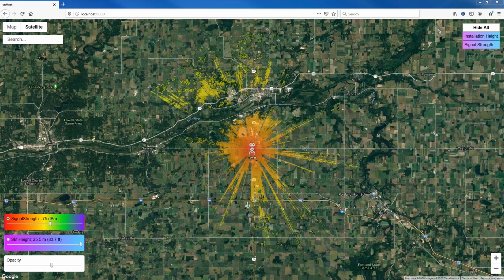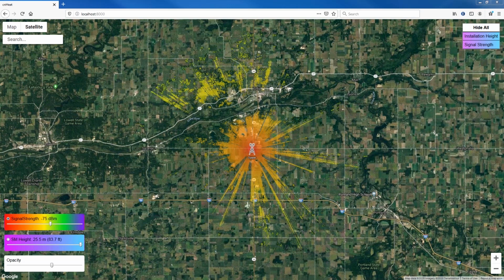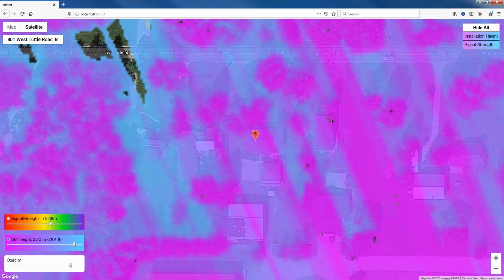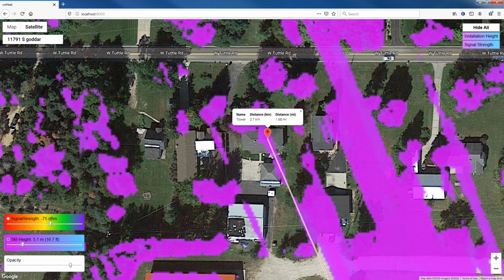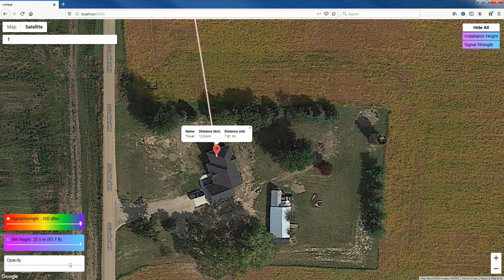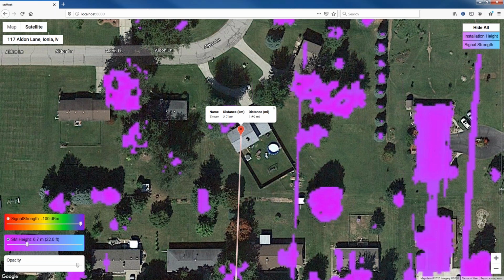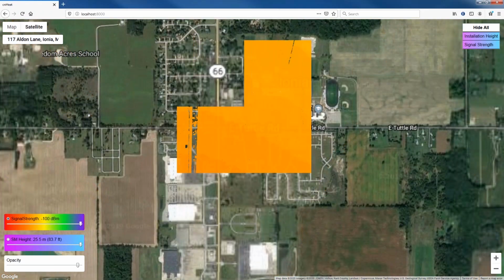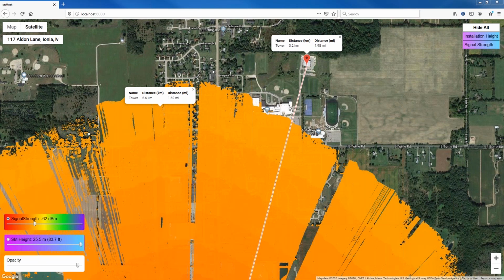Provide Service to All Possible Customers with cnHeat Webinar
Service providers need accurate RF planning services to predict optimal install locations, optimize site deployments and avoid failed truck rolls. Dan Sullivan, Director of RF Planning, and Seth Poche, Global Services Technical Consultant, host this webinar and answer questions about cnHeat.